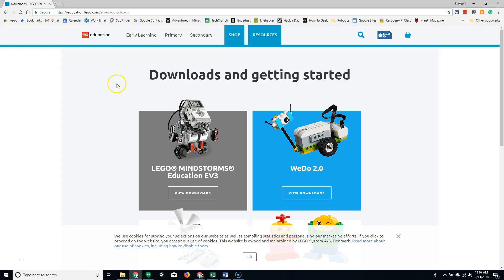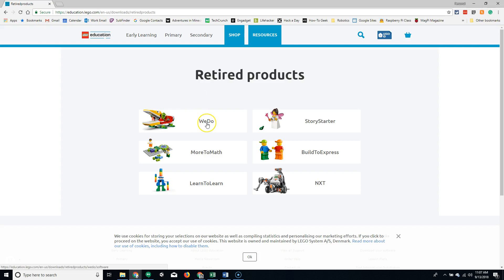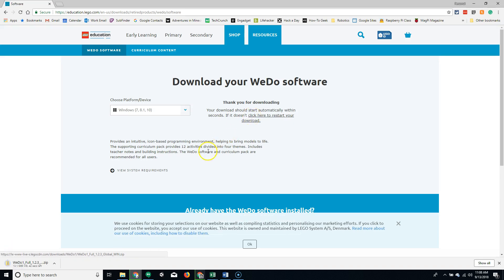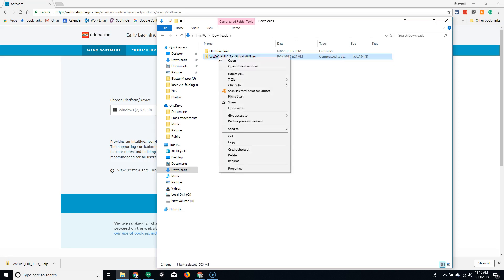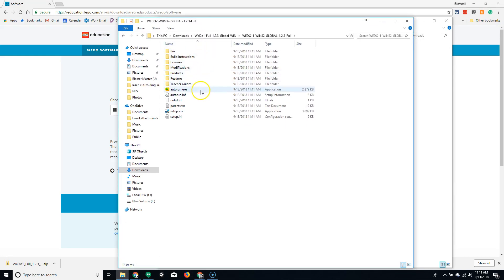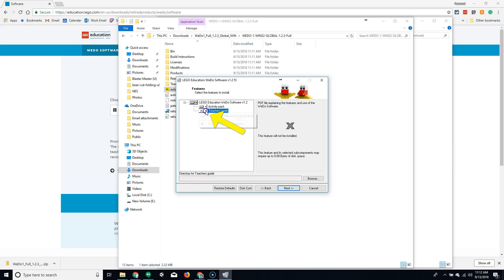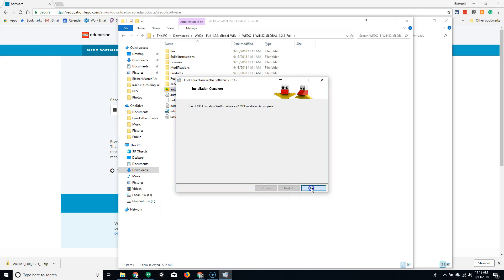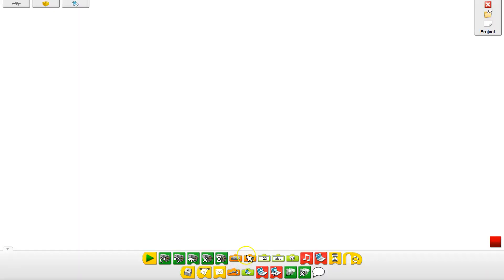WeDo V1 PC Software Install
This video covers the installation of the Lego Education WeDo Version 1 software installation.

I created this video because the software does not have a clearly defined installation process.

The installation process is even more complicated for newer versions of Mac OSX. Here is a link to that video.